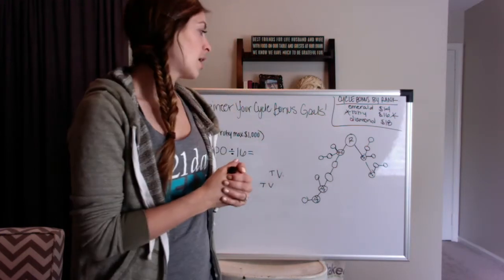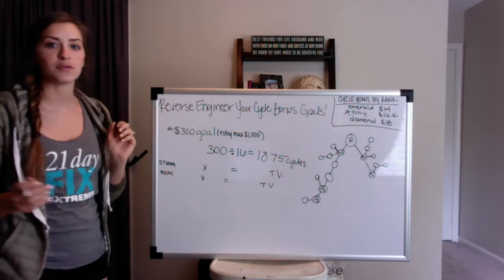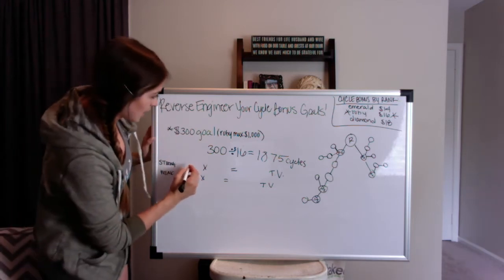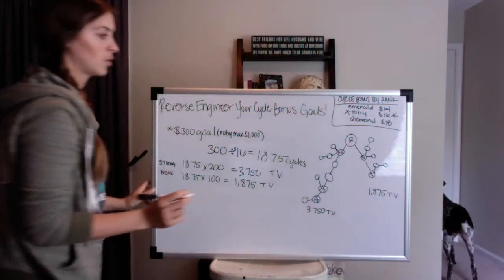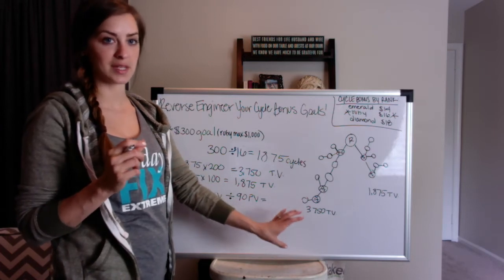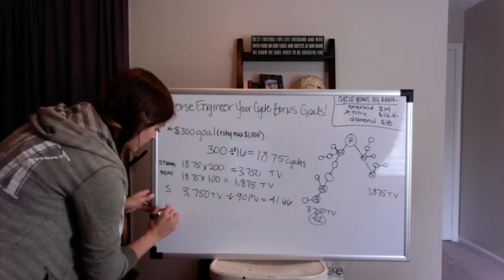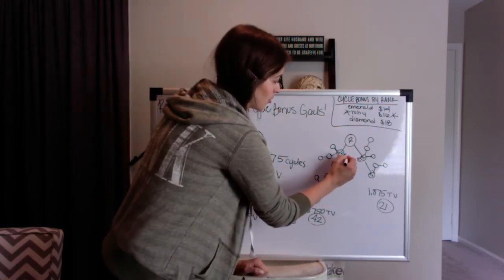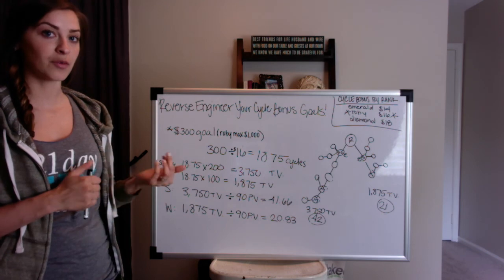Reverse Engineering Team Cycle Bonus GOALS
How to reverse engineer Team Cycle Bonuses to reach your financial goals!!